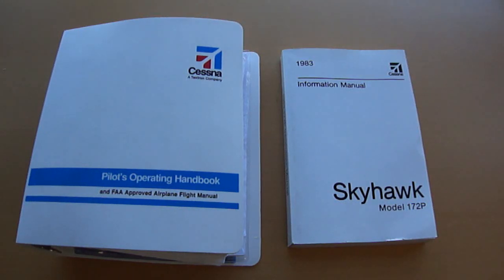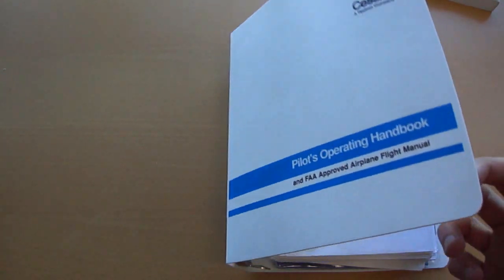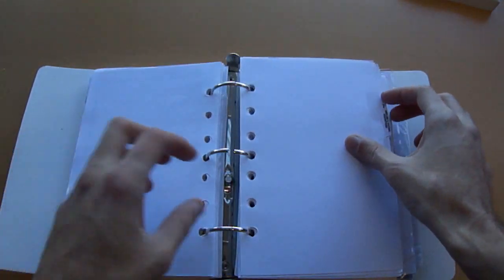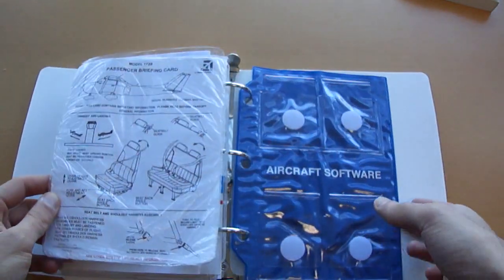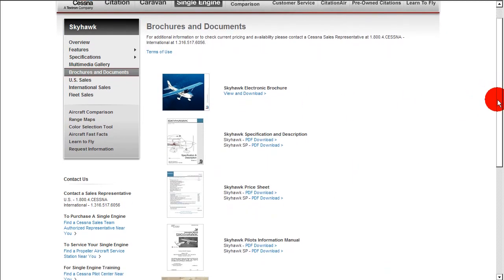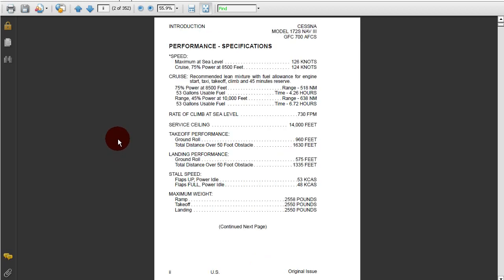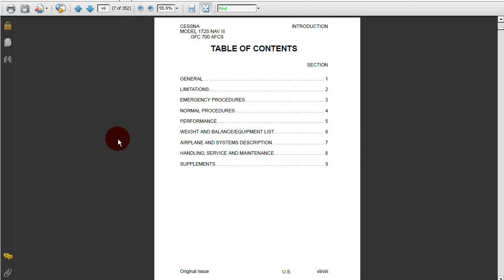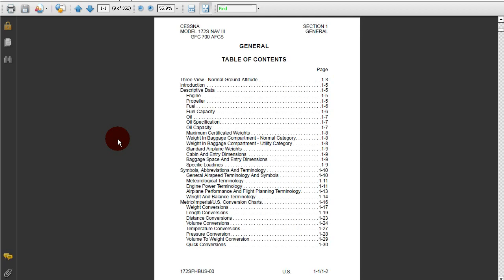POH: Introduction!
This tutorial covers the information contained within the pilots operating handbook for a Cessna 172S aircraft.